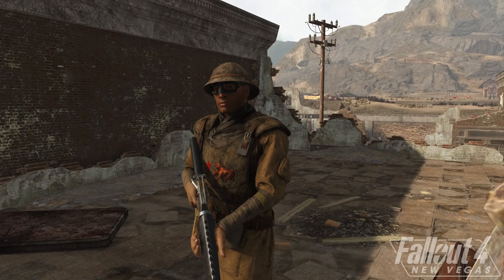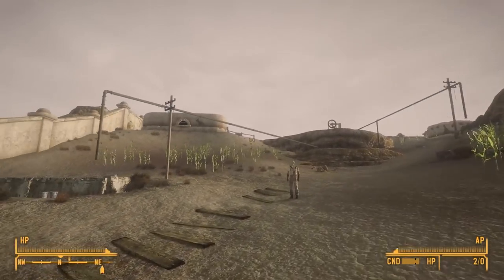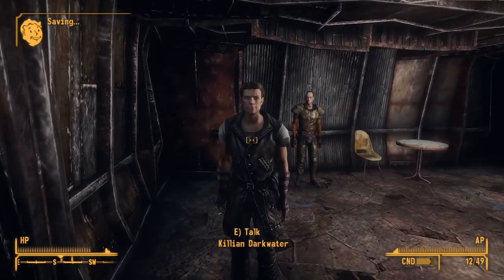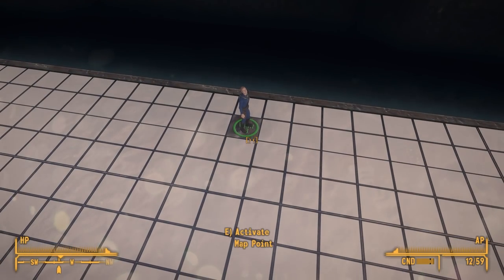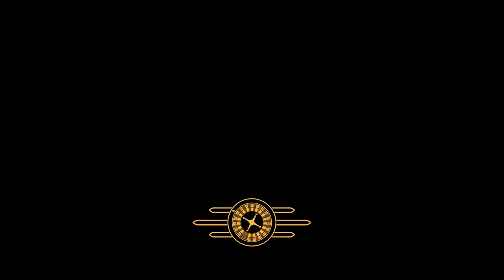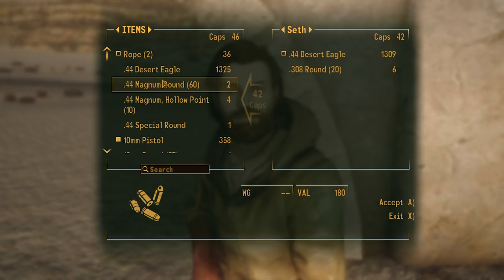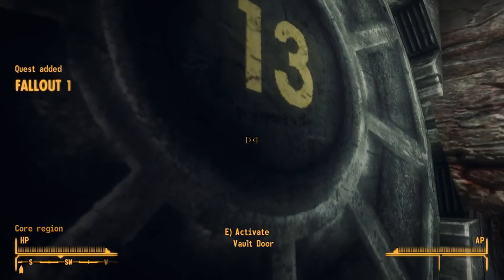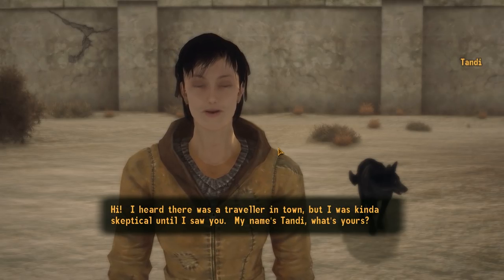You Can Now Play Fallout 1 in 3D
Today we take a look at an old mod that recently received some notable updates. Fallout 1 The Story in a Fallout: New Vegas mod project that allows you to play the original Fallout, Fallout 1 in a 3D world.